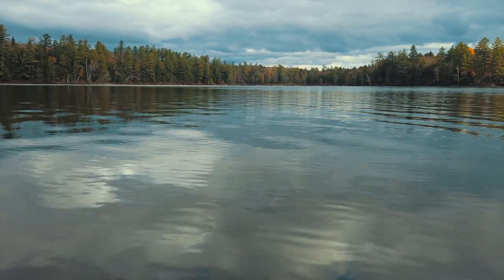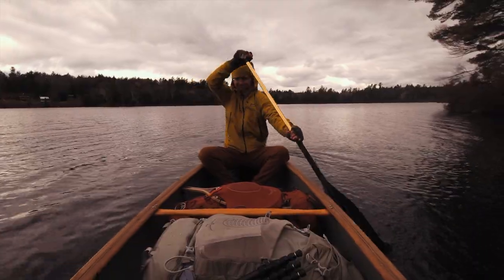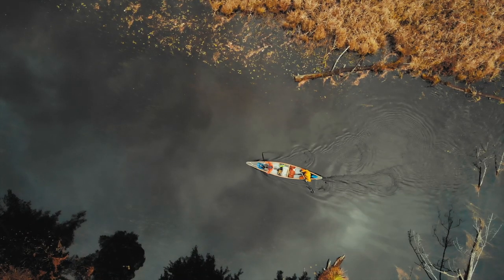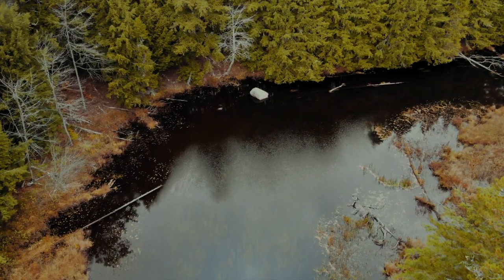Forever Wild | 3 Days Canoe Camping in the Adirondack Wilderness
Hello YouTube, Its been a while!

We are back after a year long hiatus taking care of life things and getting our heads back on straight. The past year has been one big lesson in plans going awry and learning to go with the flow.

For our new and improved YouTube debut we took a borrowed canoe up into the great northern Adirondack backcountry for a laid back, three day camping trip. We saw lots of wildlife, learned some local history and froze our butts off. This video is a brand new style to us so please let us know what you think!

Research resources

Gear list

mens osprey pack 65L
women's osprey pack 65L.